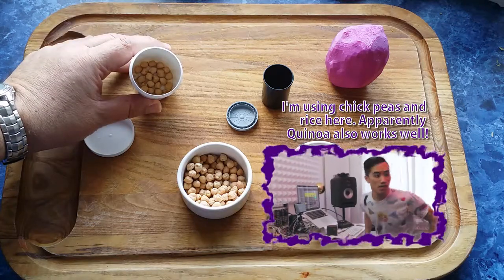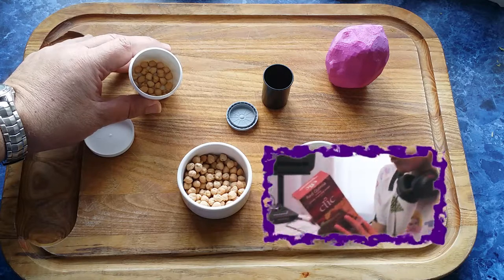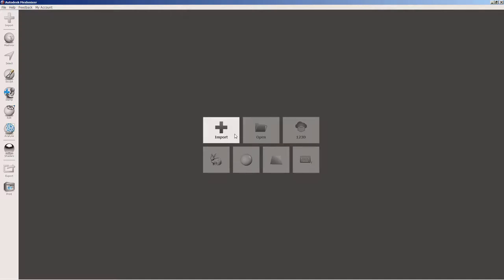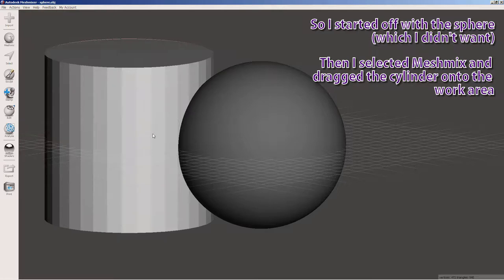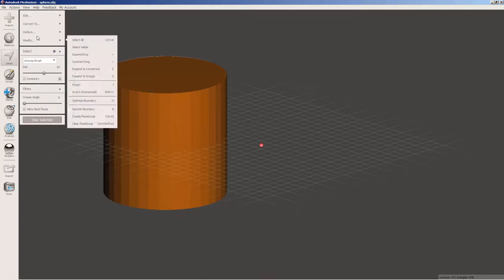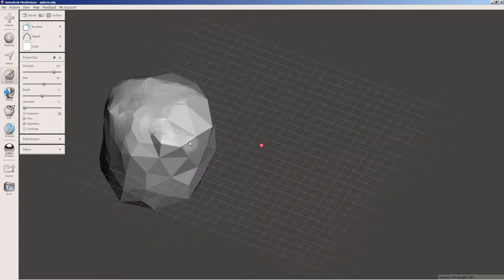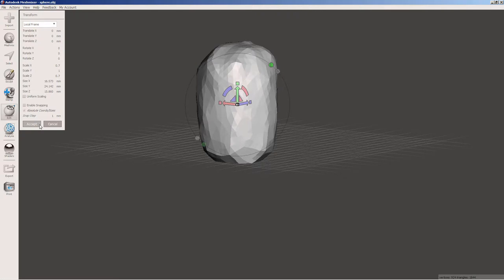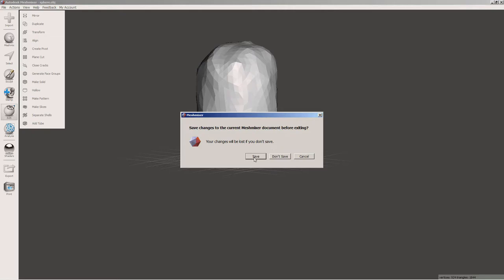Making Music for Free - a Shaker (Music + 3D Printing + Tools 'n' Tips) Using Meshmixer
You CAN make music! And you can do it for free! Shakers come in all shapes and sizes (ask Andrew Huang!) and sometimes they're 3D printed. Meshixer is an amazing piece of 3D design software and should be in every 3D printing person's toolkit. :)

captainflyingcarpet flyinghinges.co.uk

nielsencs